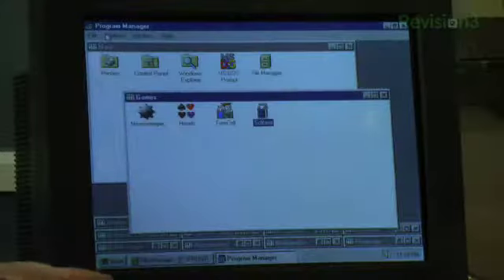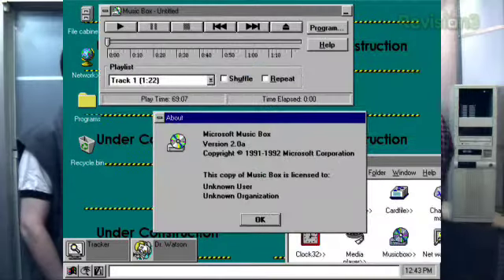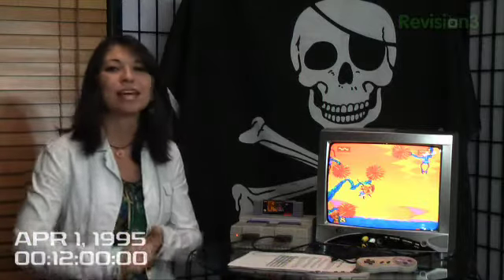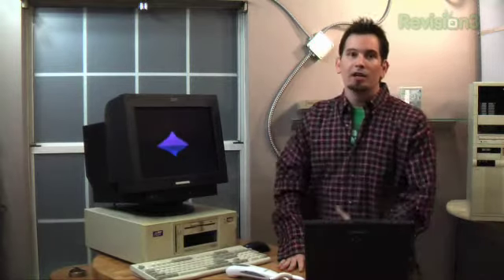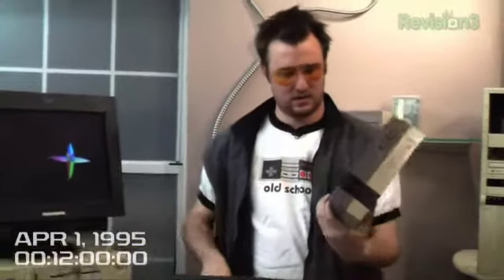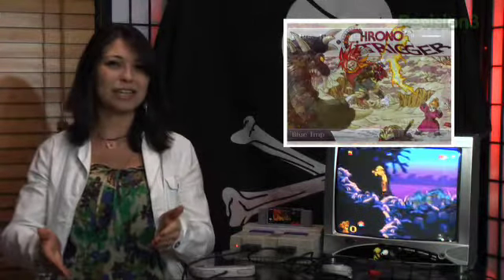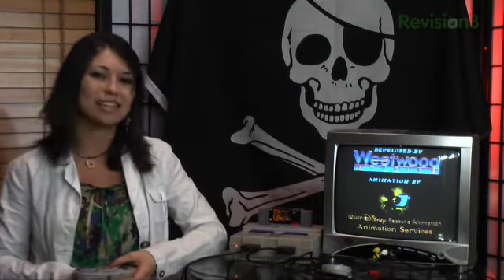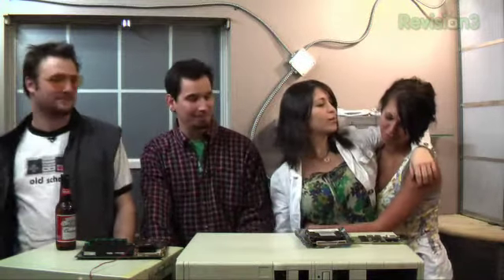The Bad 90s Show - Hak5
Hak5 -- Cyber Security Education, Inspiration, News & Community since 2005:
This April 1st we bring you a gem* from the archives. Recently dig'd from a super VHS tape it's Hak5 episode 507 from 1995. We take a peak at a Windows 95 &quot;chicago&quot; beta build, get our phone phreaking on, and review one of the latest SNES games.